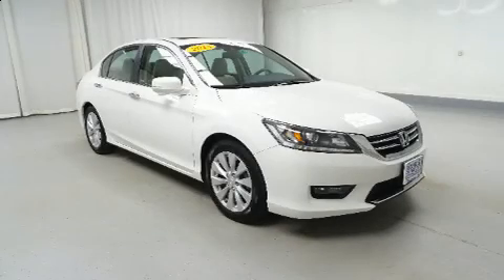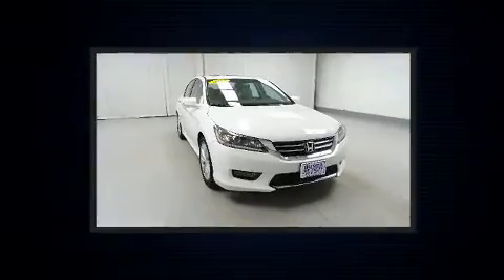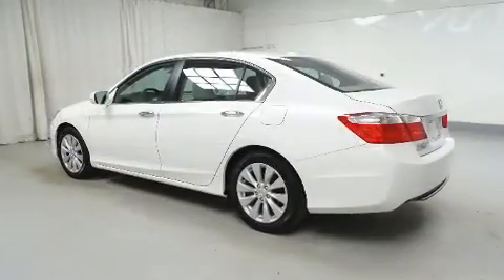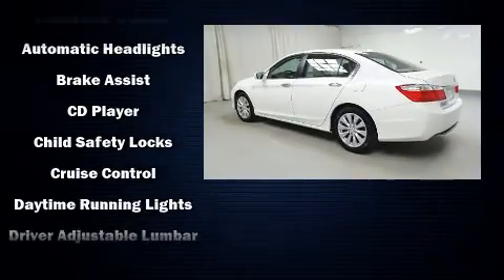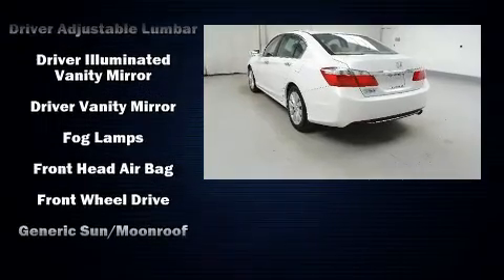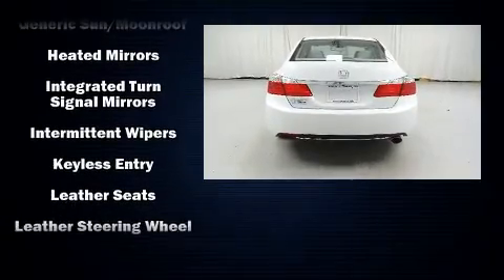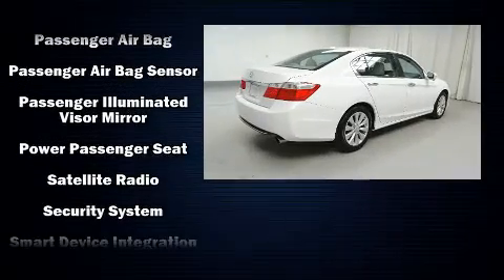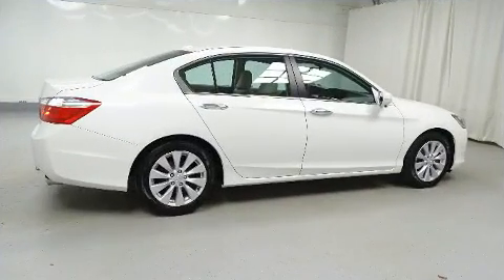2015 Honda Accord EX-L in Swanzey, NH 03446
Come test drive this 2015 Honda Accord. This 4 door, 5 passenger sedan still has less than 35,000 miles! Under the hood you'll find a 4 cylinder engine with more than 170 horsepower, and for added security, dynamic Stability Control supplements the drivetrain. Top features include front fog lights, 1-touch window functionality, power front seats, turn signal indicator mirrors, lane departure warning, power windows, an overhead console, and cruise control. Features such as automatic climate control and leather upholstery prove that economical transportation does not need to be sparsely equipped. For drivers who enjoy the natural environment, a power moon roof allows an infusion of fresh air. Audio features include a CD player with MP3 capability, steering wheel mounted audio controls, and 7 speakers, providing excellent sound throughout the cabin. Side curtain airbags deploy in extreme circumstances, shielding you and your passengers from collision forces. This vehicle has achieved Certified Pre-Owned status, by passing Honda's comprehensive certification process, including an exhaustive 150-point inspection! We know that you have high expectations, and we enjoy the challenge of meeting and exceeding them! Stop by our dealership or give us a call for more information.